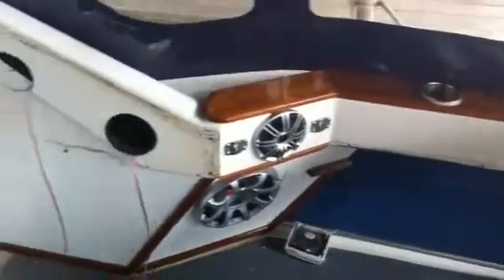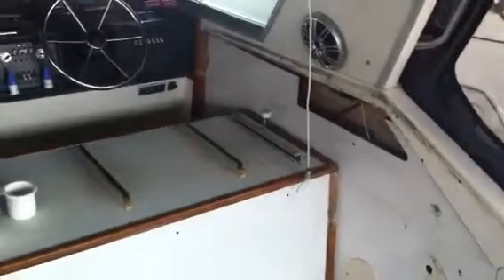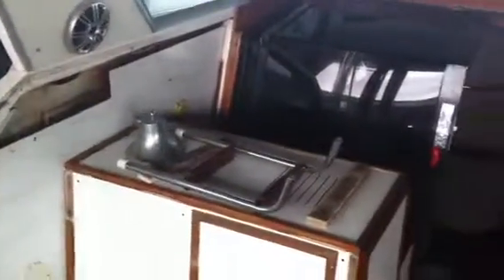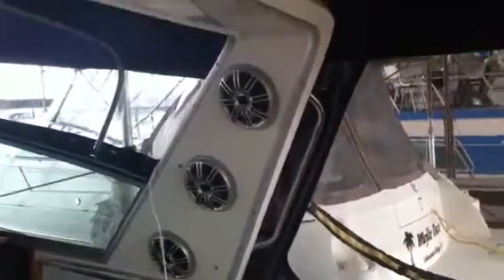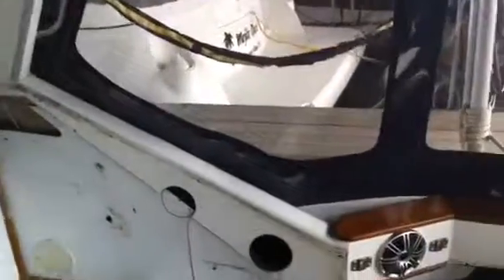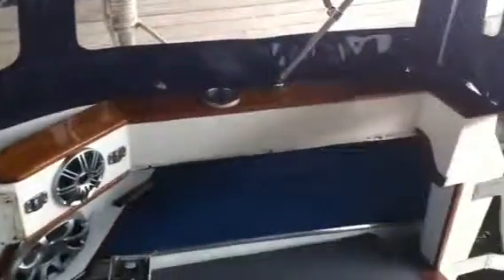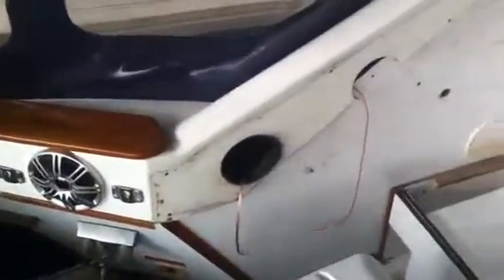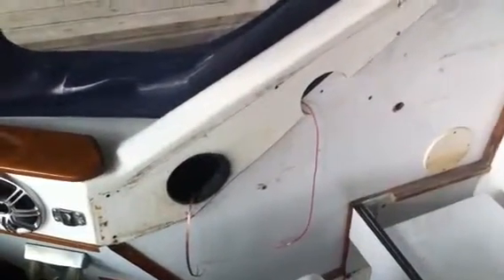1988 Sea Ray 390 express cruiser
Total cockpit restoration